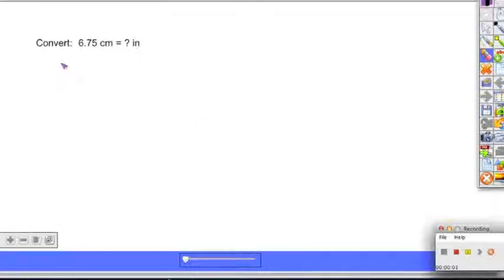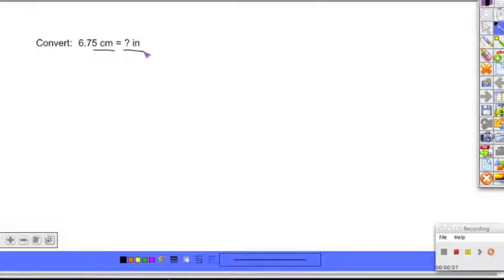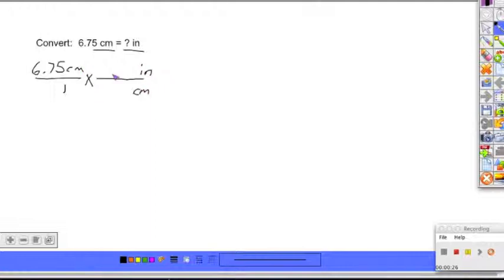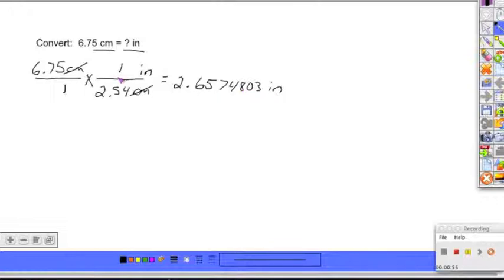Convert cm to in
Dimensional Analysis cm to in